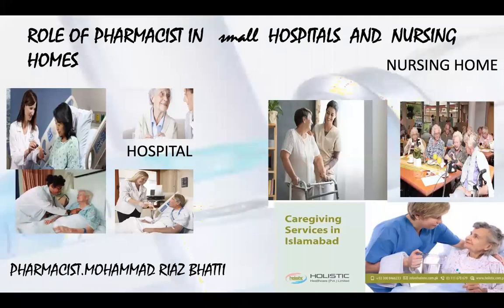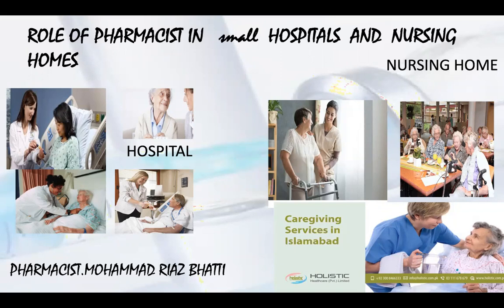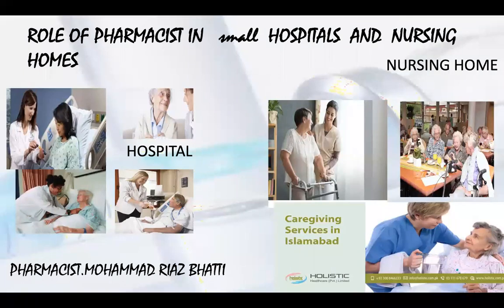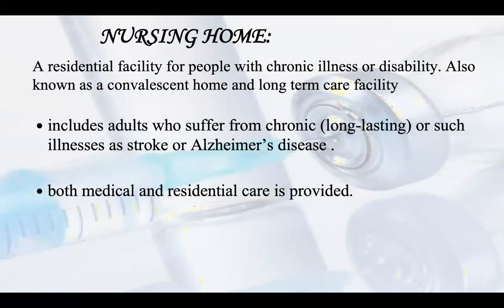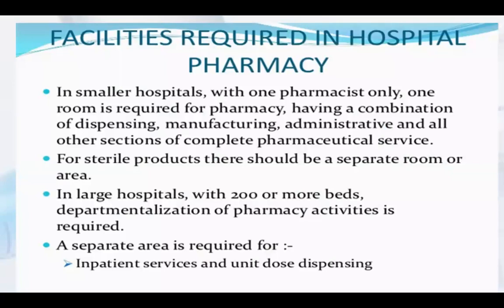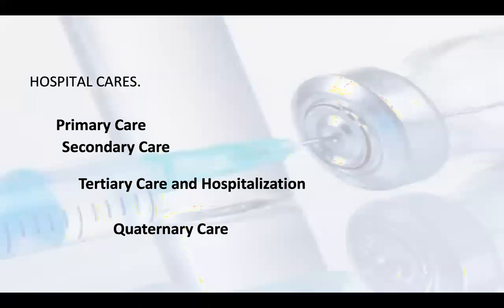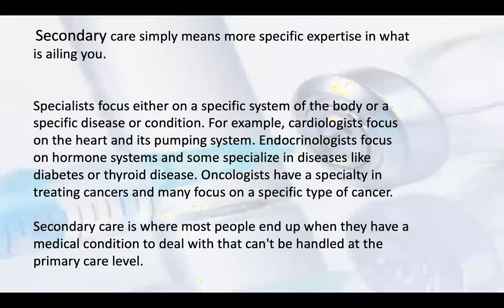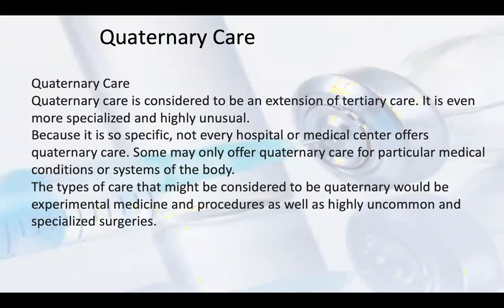PHARMACIST IN NURSING HOME AND SMALLER HOSPITAL.COURSE NO 615.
Role of pharmacist in nursing home and smaller hospital.